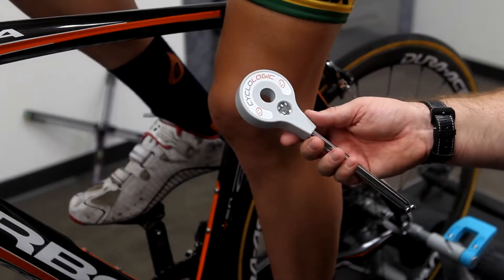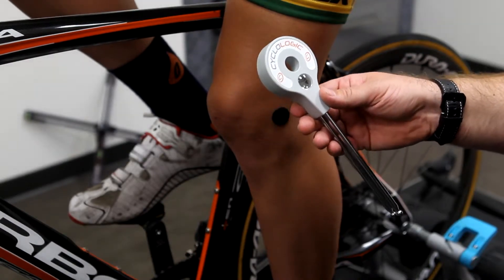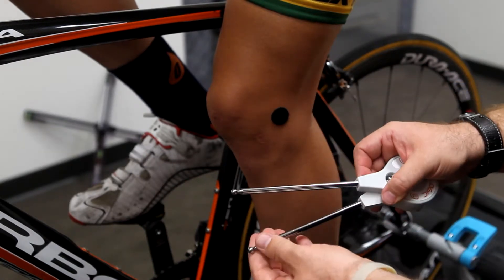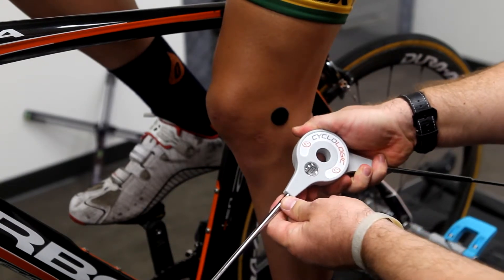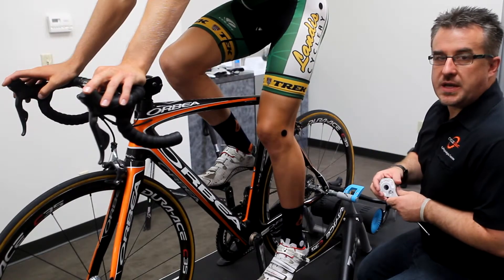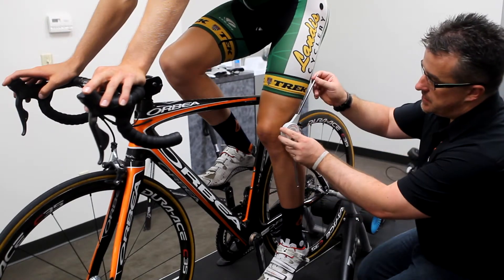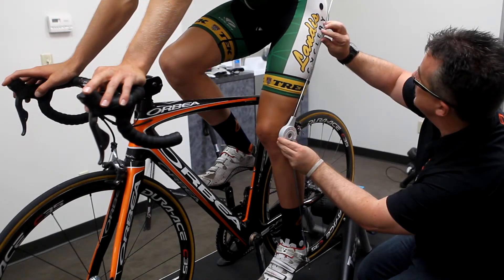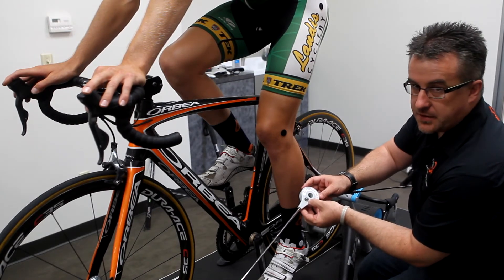Goniometer Instructions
How to use the Purely Custom Goniometer.

Presented by Paraic McGlynn of Cyclologic.